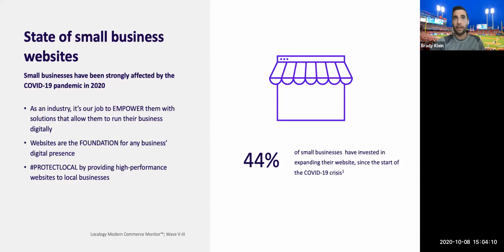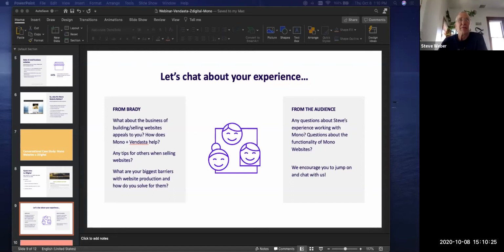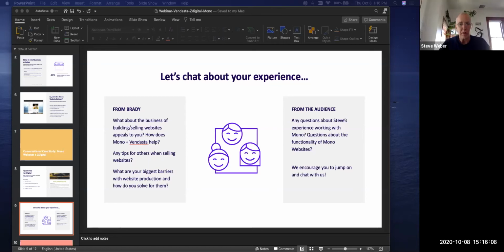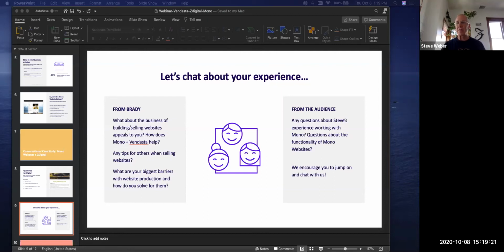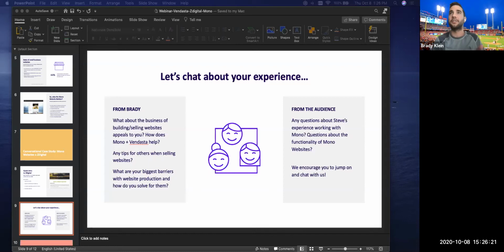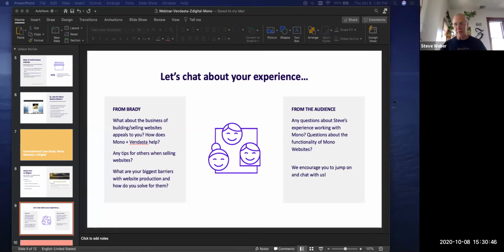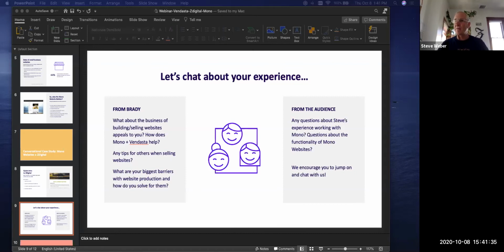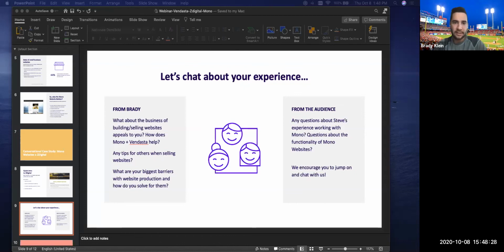Mono Website Interactive Webinar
Websites are the foundation of any small business's online presence, but they often lack the time or skills to build it themselves. With Mono Websites, you can efficiently build code-free websites for your clients.

In this webinar, Brady Klein, Partner Success Manager from Mono, and Steve Weber from the agency ZDigital share how ZDigital has successfully used Mono Websites to deliver success for their small business clients.